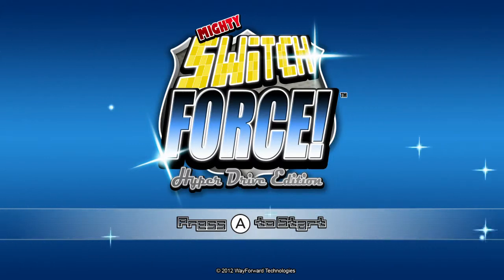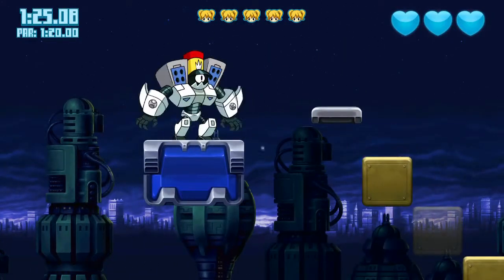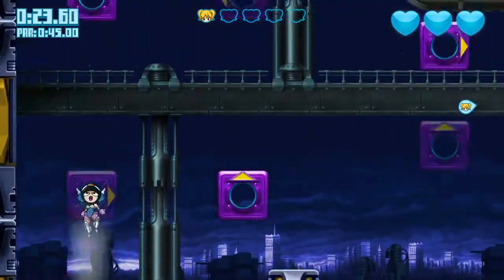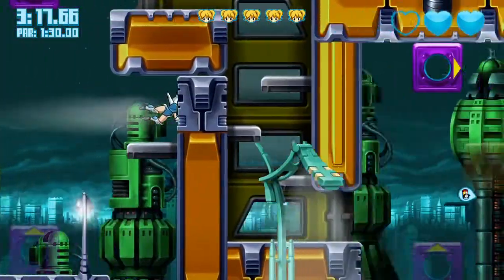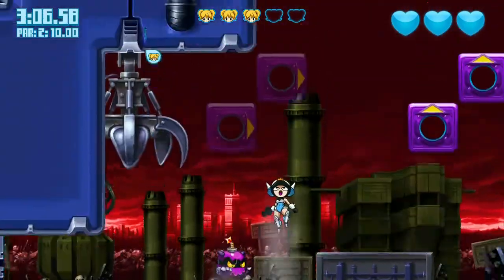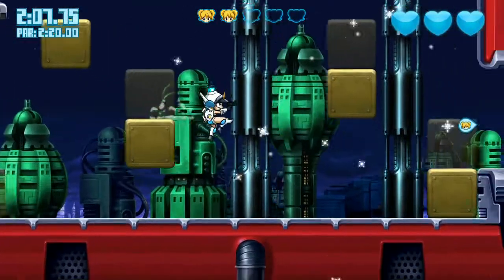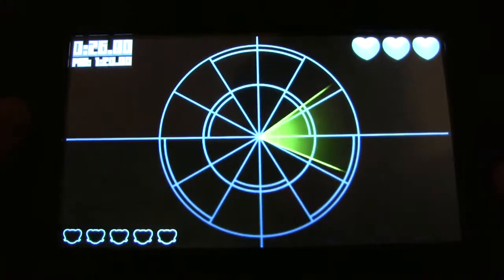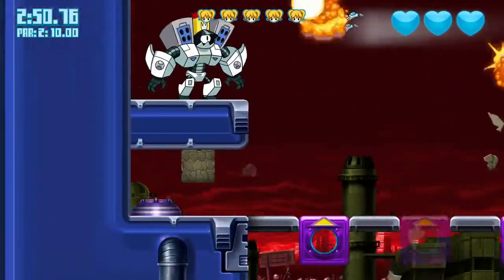Mighty Switch Force Hyper Drive Edition Video Review Wii U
Hey guys, i wanted to share With you guys! a video about the new Armillo wii u

Mega Tags :

armillo 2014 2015 wii u game releases
armillo 3d games for wii u
armillo 3d games wii u
armillo 3d wii
armillo 3ds on wii u
armillo 3ds to wii u
armillo 3ds wii
armillo 3ds with wii u
armillo a list of wii games
armillo all games for the wii
armillo all the wii u games
armillo all wii
armillo all wii games
armillo all wii u games out now
armillo band hero wii
armillo best games for the wii
armillo best games for wii
armillo best rated wii games
armillo buy nintendo wii
armillo buy wii
armillo buy wii games
armillo buy wii games online
armillo buy wii online
armillo cheap games for wii
armillo cheap nintendo wii
armillo cheap wii
armillo free nintendo wii u
armillo free wii
armillo free wii u
armillo guitar hero wii
armillo guitar hero wii games
armillo highest rated wii games
armillo is wii u 3d
armillo jogo de nintendo wii
armillo jogo de wii
armillo jogo nintendo wii
armillo jogos wii
armillo just dance 2 wii
armillo just dance wii
armillo list of all wii games
armillo list wii games
armillo mario bros wii
armillo mario kart for wii
armillo new games for the wii
armillo new games for wii
armillo new nintendo wii games
armillo new release wii games
armillo new super mario bros wii
armillo new wii
armillo new wii game
armillo nintendo games wii u
armillo nintendo u games
armillo nintendo wii 3ds
armillo nintendo wii bundle
armillo nintendo wii eshop
armillo nintendo wii for sale
armillo nitendo wii games
armillo nitendo wii preço
armillo price of wii
armillo release date for wii u
armillo release date wii u
armillo release date wii u games
armillo release dates wii u games
armillo release wii
armillo release wii u games
armillo released wii u games
armillo review for wii u
armillo review of the wii u
armillo review of wii u
armillo spellen voor wii
armillo spellen wii
armillo super mario bros wii
armillo super mario brothers wii
armillo super mario wii
armillo the best wii games
armillo the wii u review
armillo top 10 games for wii
armillo top 20 wii games
armillo top games for the wii
armillo top games for the wii u
armillo top games on wii
armillo top ten wii games
armillo top wii u
armillo when was wii u released
armillo where are all the wii u games
armillo where to buy wii
armillo where to buy wii games
armillo wii 2 release date
armillo wii 3d
armillo wii 3d games
armillo wii 3ds
armillo wii all
armillo wii all games
armillo wii best games
armillo wii best price
armillo wii bundle
armillo wii bundle deals
armillo wii dance 2
armillo wii dance games
armillo wii eshop
armillo wii eshop games
armillo wii for sale
armillo wii game console
armillo wii game list
armillo wii game ratings
armillo wii game reviews
armillo wii games dance
armillo wii games nintendo
armillo wii games on sale
armillo wii games on wii u eshop
armillo wii games ratings
armillo wii games release dates
armillo wii games review
armillo wii games to buy
armillo wii games top
armillo wii games top 10
armillo wii games videos
armillo wii guitar hero
armillo wii jogo
armillo wii jogos
armillo wii just dance
armillo wii just dance 2
armillo wii mario
armillo wii mario kart
armillo wii new games
armillo wii nintendo games
armillo wii nitendo
armillo wii on sale
armillo wii price
armillo wii prices
armillo wii release date
armillo wii released
armillo wii reviews
armillo wii sale
armillo wii sales
armillo wii spellen
armillo wii sport resort
armillo wii sports
armillo wii sports game
armillo wii sports resort
armillo wii top 10 games
armillo wii top games
armillo wii u 3d
armillo wii u 3d games
armillo wii u 3ds games
armillo wii u and 3ds
armillo wii u eshop free games
armillo wii u eshop release dates
armillo wii u eshop releases
armillo wii u eshop status
armillo wii u for free
armillo wii u free
armillo wii u free game
armillo wii u game release
armillo wii u game review
armillo wii u game videos
armillo wii u games 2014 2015 release
armillo wii u games all
armillo wii u games release 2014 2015
armillo wii u games released
armillo wii u games reviews
armillo wii u games to be released
armillo wii u release 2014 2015
armillo wii u release dates games
armillo wii u released
armillo wii u review
armillo wii u review games
armillo wii u reviews
armillo wii u spiele 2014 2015 liste
armillo wii u spiele liste 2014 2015
armillo wii university reviews
armillo wii video game
armillo wii video games
armillo 닌텐도 3d s
armillo 닌텐도 위 u
armillo 닌텐도 위 유
armillo 닌텐도 위유
armillo 닌텐도64